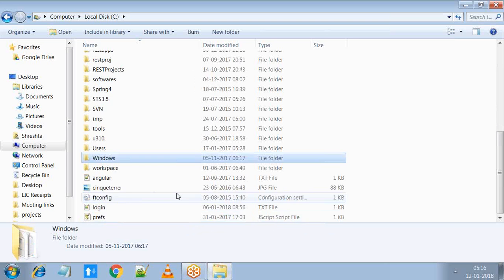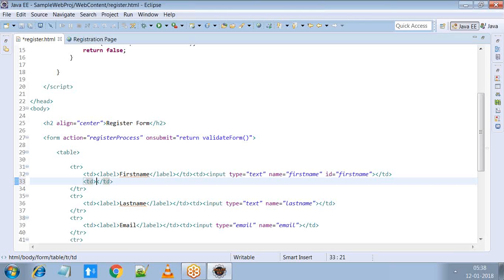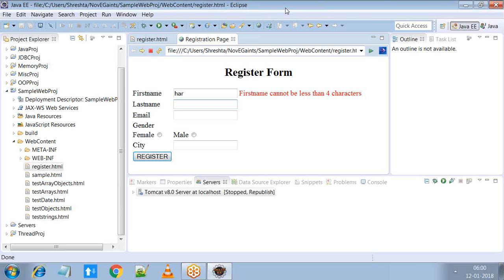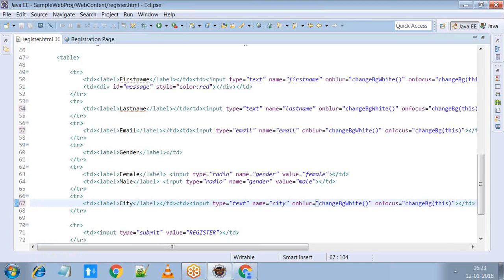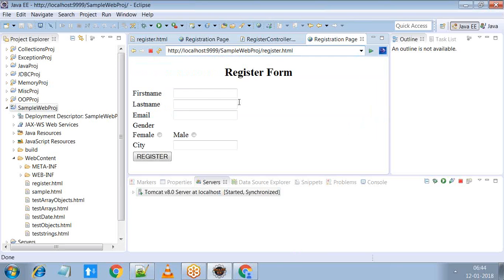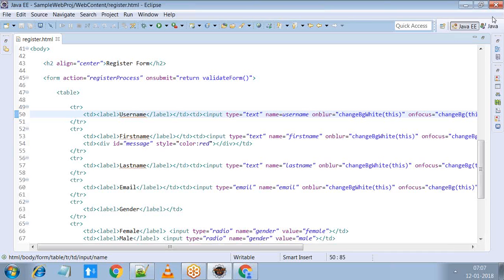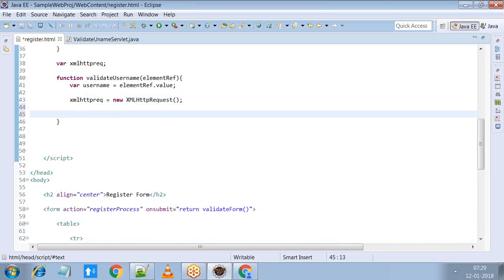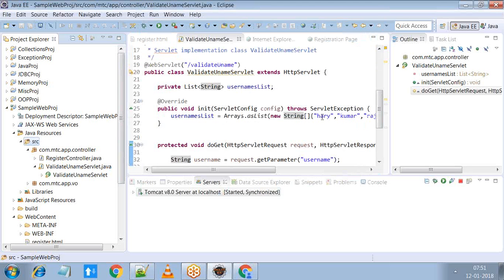2018 01 12 05 15 DecemberJEEBatch